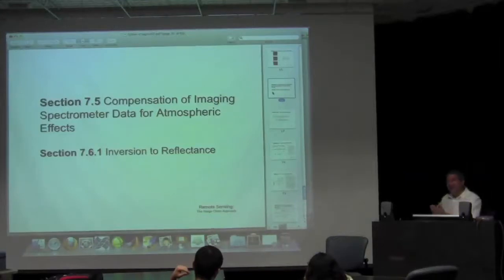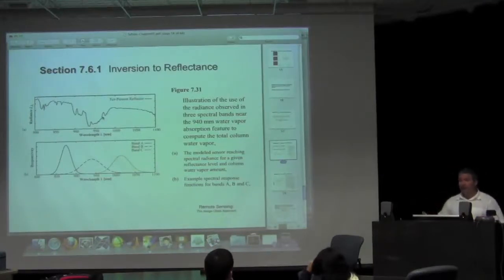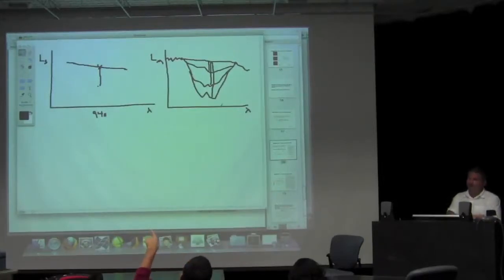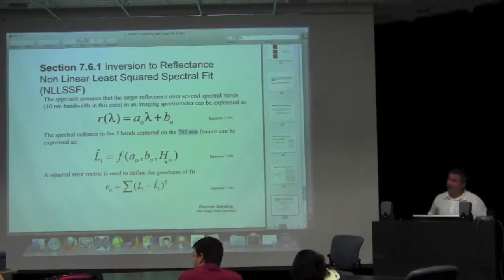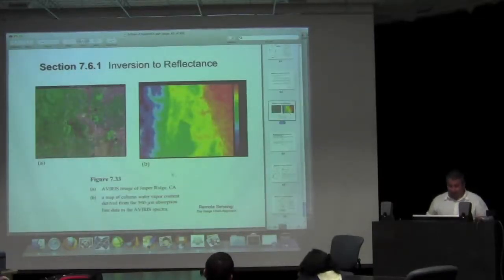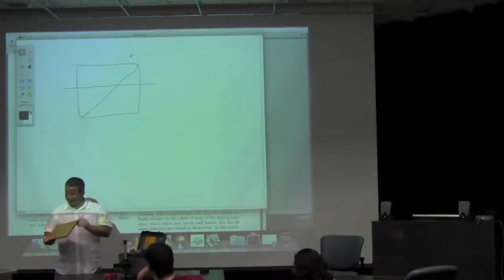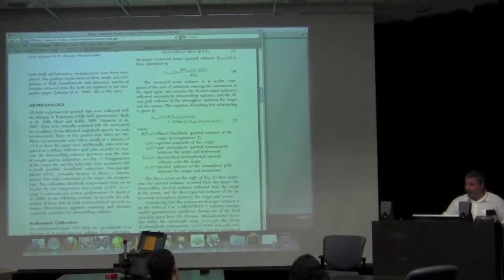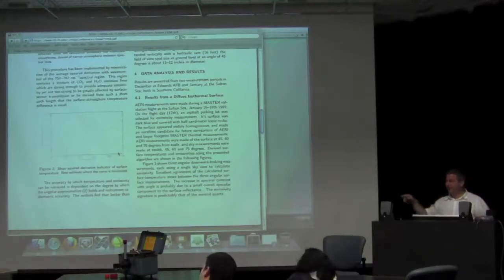(20112) 2012-01-31 Remote Sensing Systems, Sensors, and Radiometric Image Analysis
SESSION 13 - Atmospheric Compensation

- Compensation of imaging spectrometers
- Temperature/emissivity separation

Reading
Schott / Chapter 7.6 to 7.7
Horton, 1998